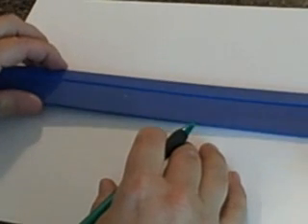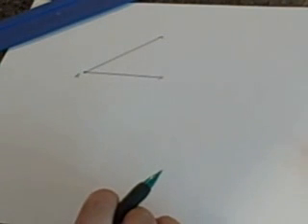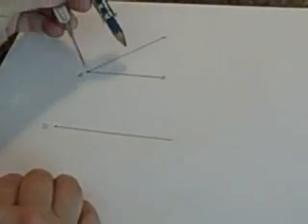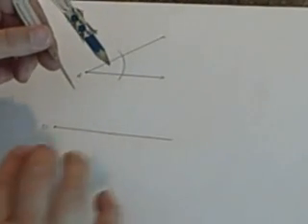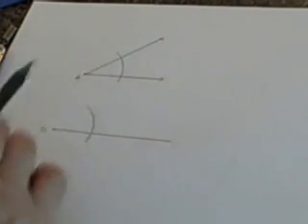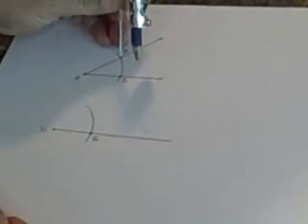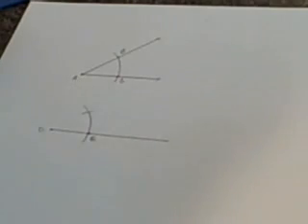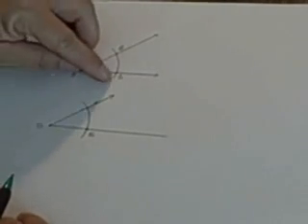copy an angle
use compass and straightedge to copy an angle